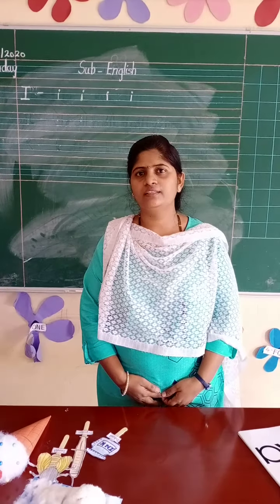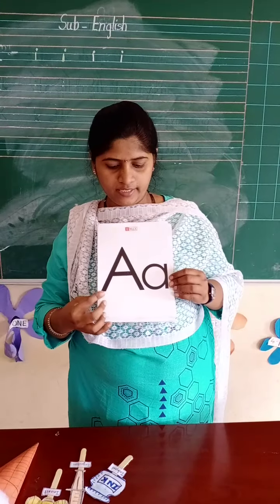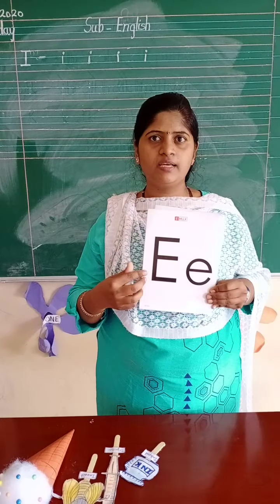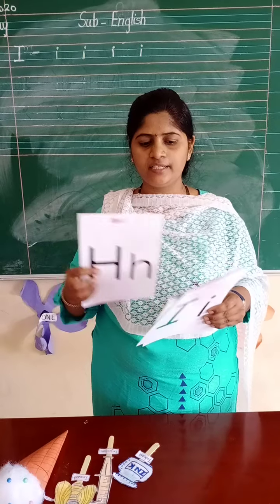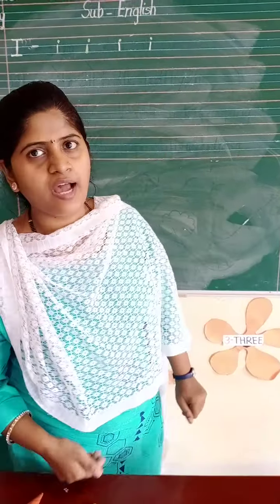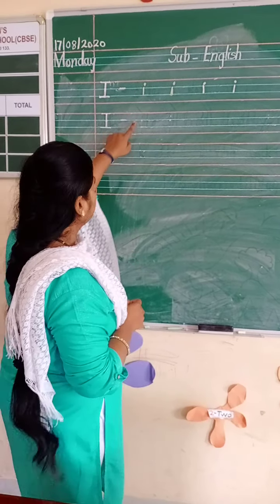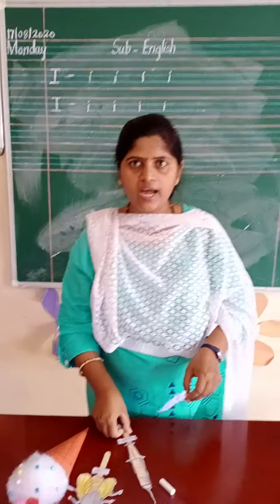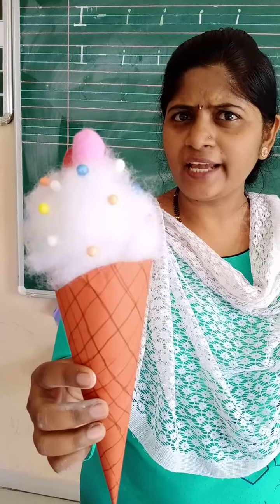VPDCPS LKG ENGLISH LETTER Ii